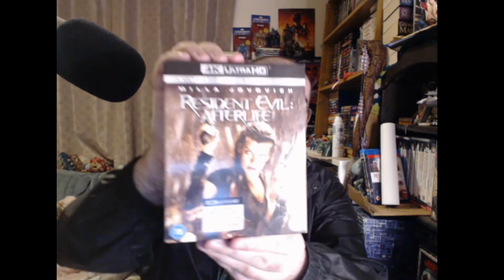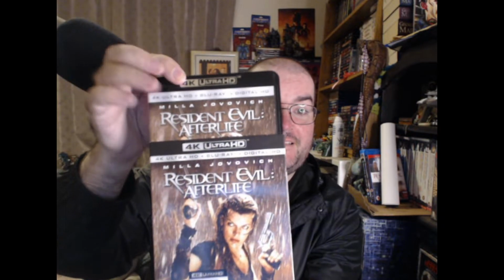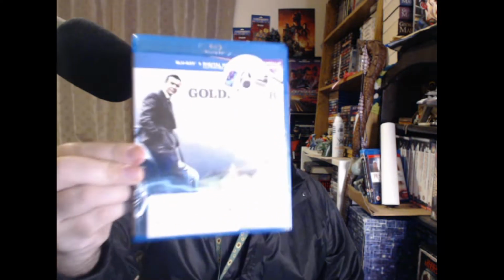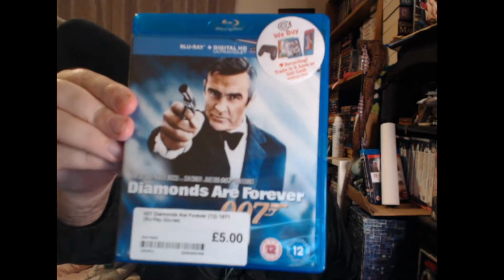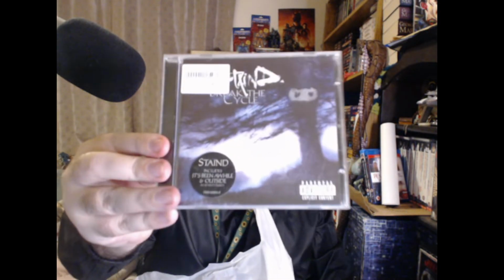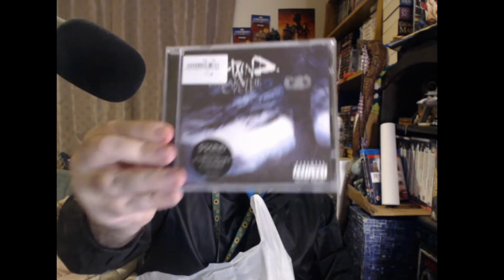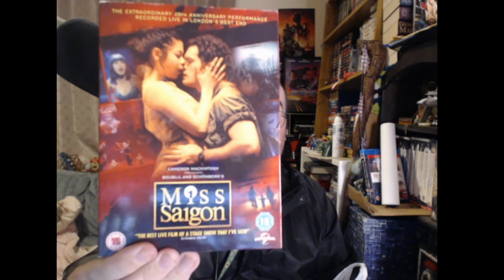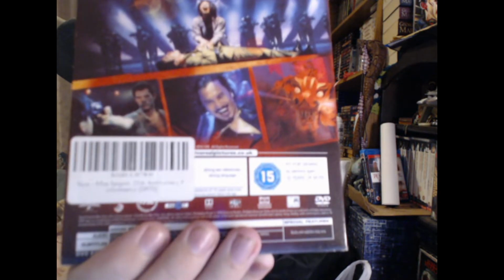RAW no intro or outro - Haul of items from past couple of days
Fast upload Hence the RAW no editing straight record to upload.

My links